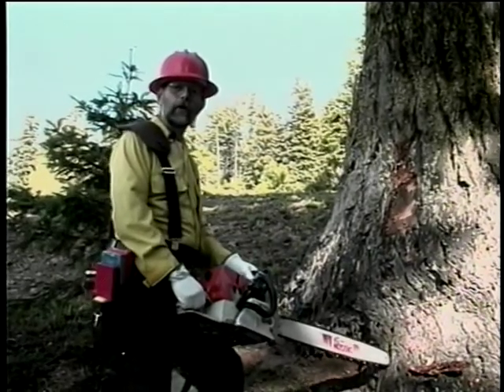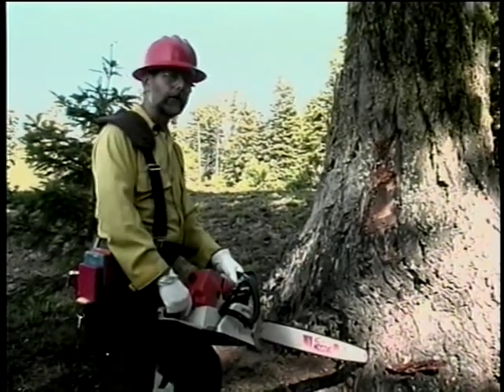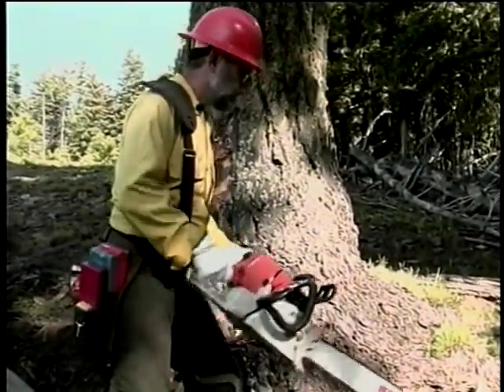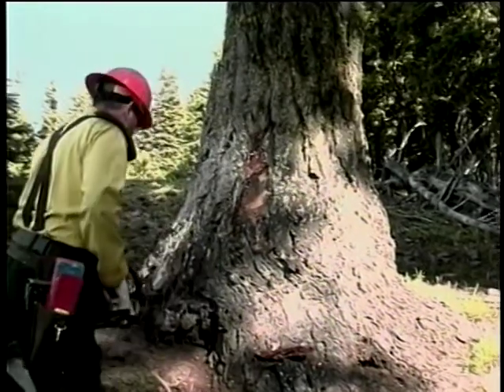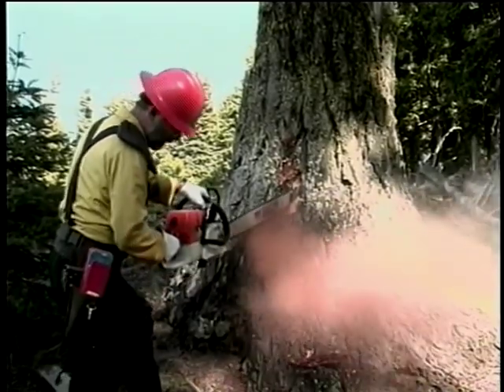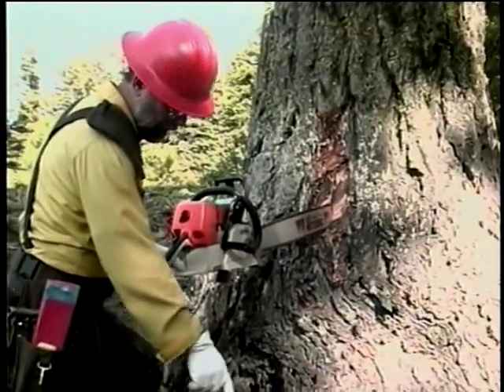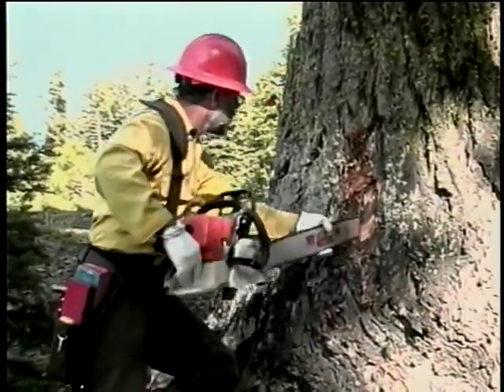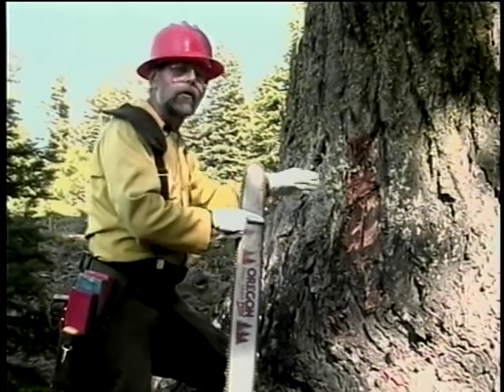Wildland Fire Chain Saws - Part 7 - Boring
Wildland Fire Chain Saws - Part 7 - Boring - National Wildfire Coordinating Group 2004 - NFES 2645 - Course S-212.